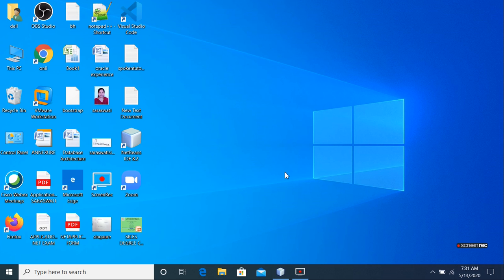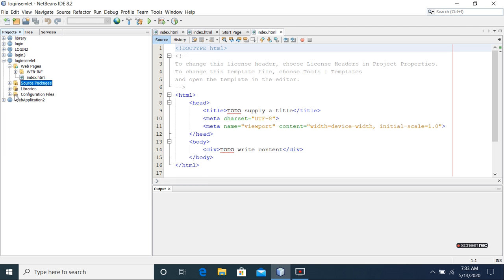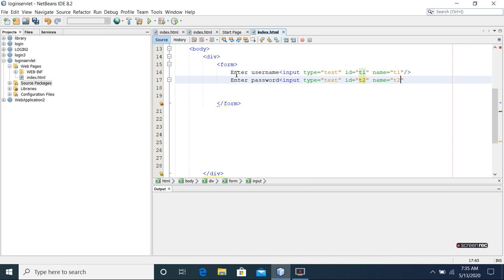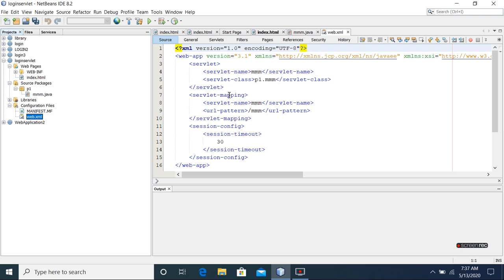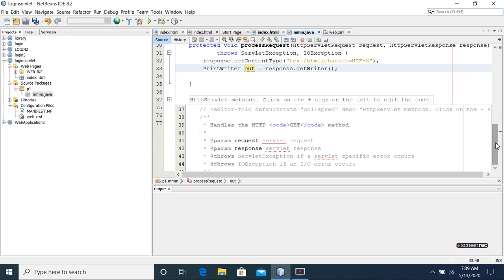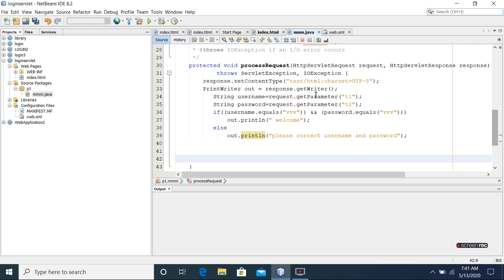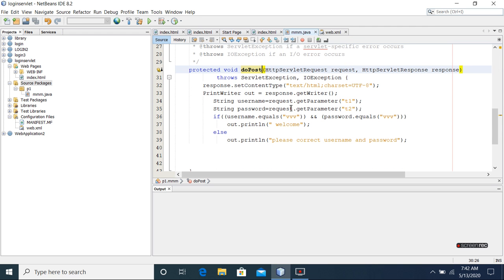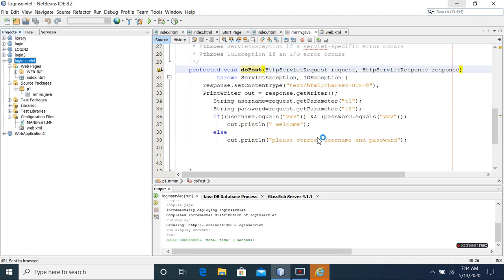LOGIN PAGE USING SERVLET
SERVLET PROGRAM TO VERIFY THE USERNAME AND PASSWORD